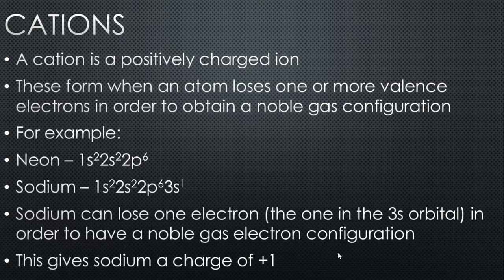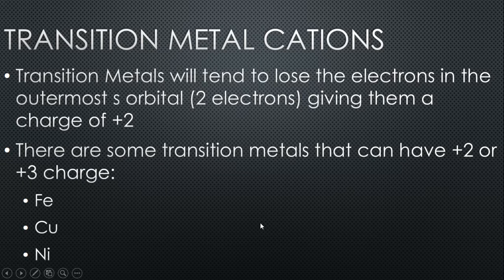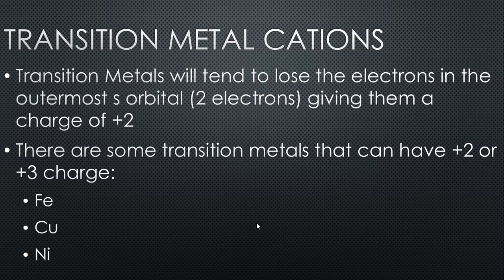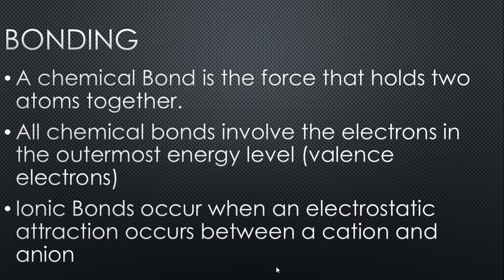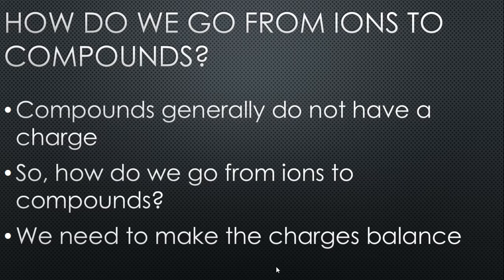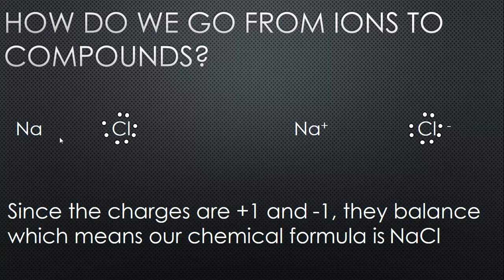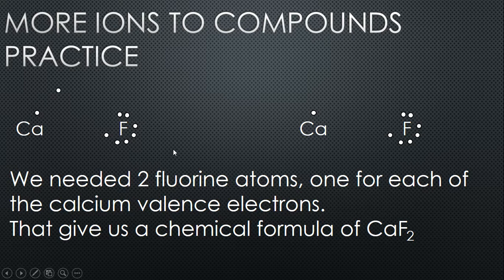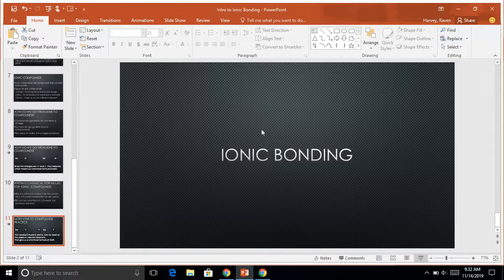Intro to Ionic Bonding Notes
Introductory notes to ionic bonding.